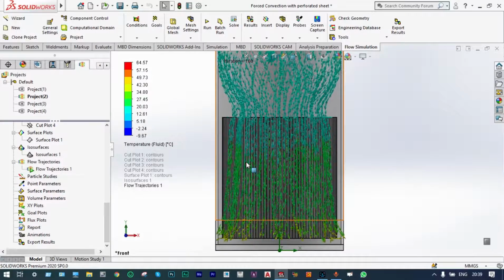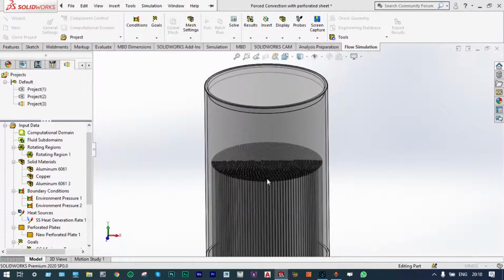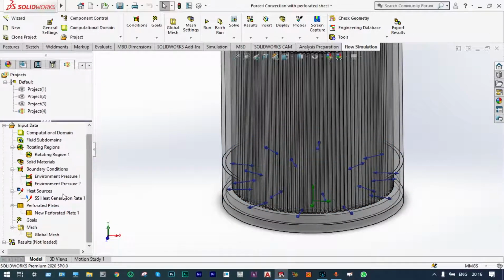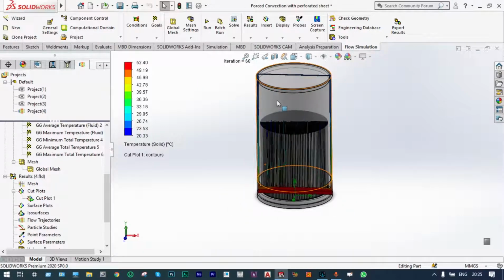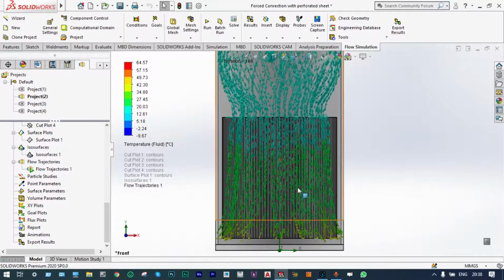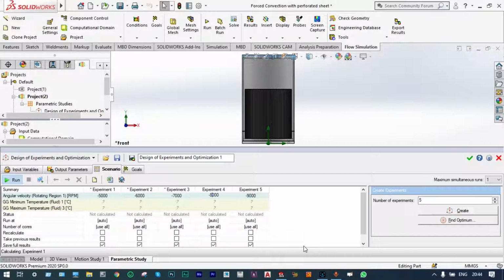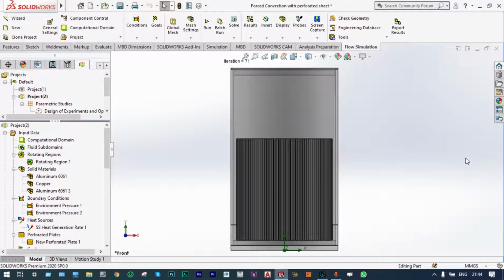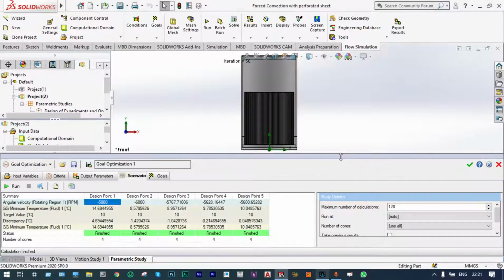CFD Forced Convective Heat Transfer with Perforated Plates using SolidWorks 2020